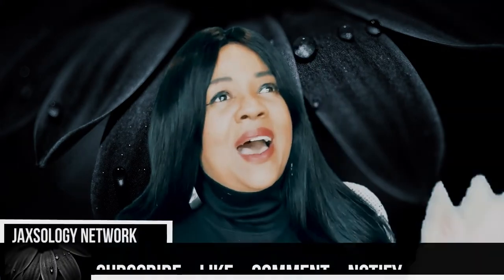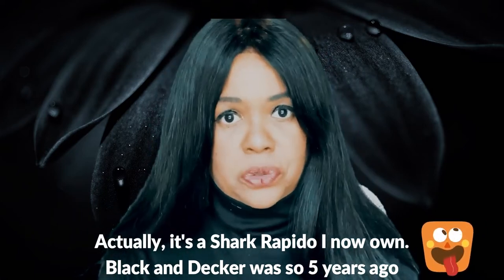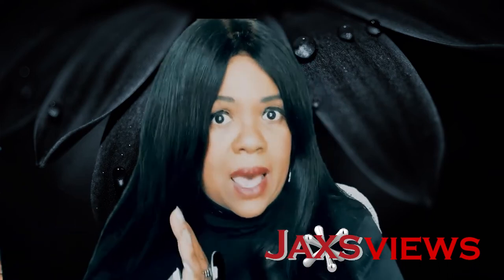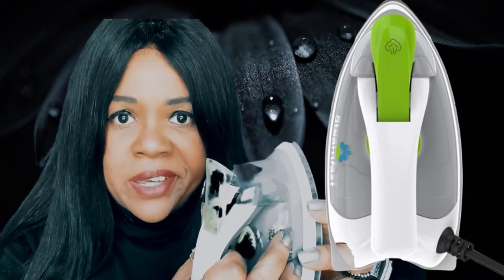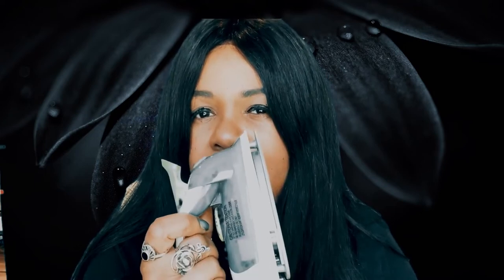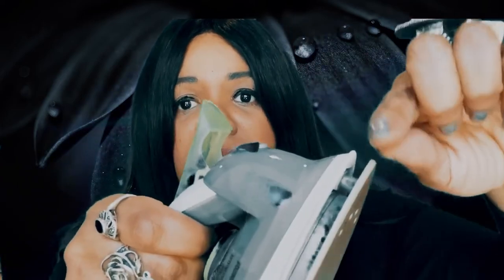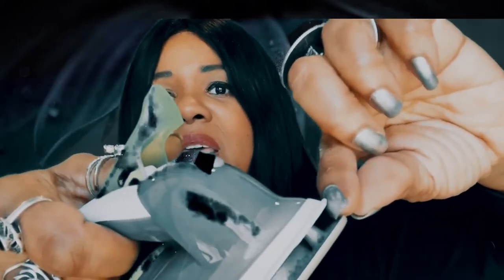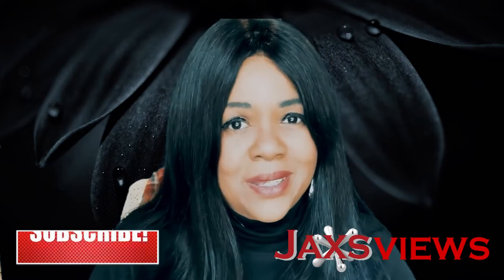3 Reasons to buy the Steamfast Mighty Steam Iron for Travel powerful steam production - Review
Catch up with the Four Chicks episodes or my show All Jaxs'd Up!

Follow on SnapChat: jaxs-ology